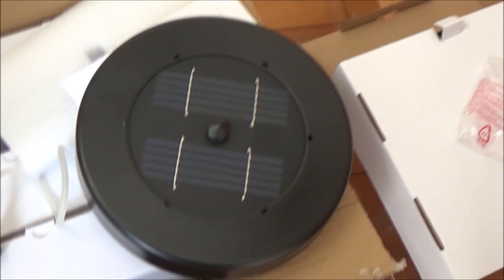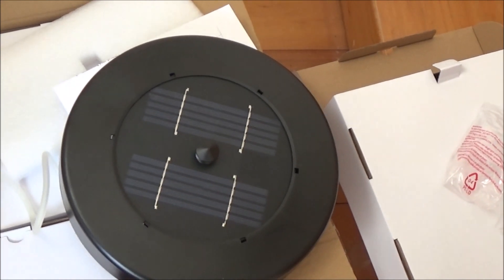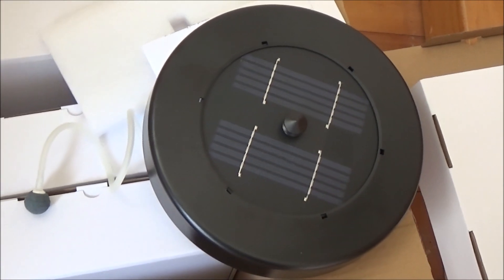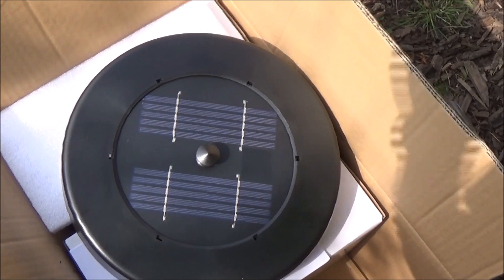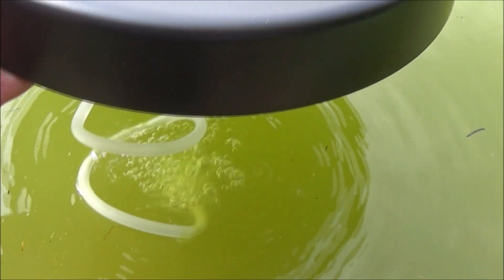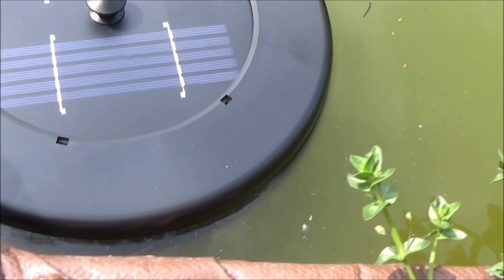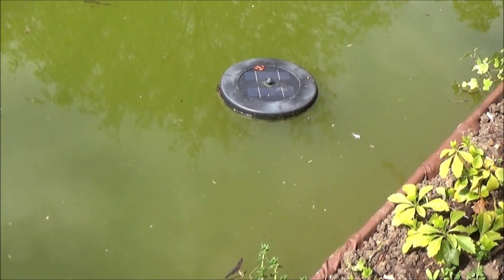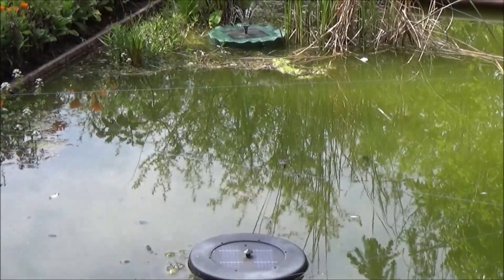Unboxing Solar floating pond aerators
Just bought 4 more solar floating aerators. Each one gives off 100 litres of air per hour. Now have 6 which is 600lph in total. In the longer term I will run a mains cable down the garden and buy a powerful 220/250 v air pump.  I will review these stand alone solar pumps in the future.